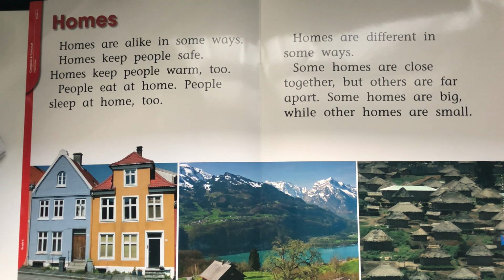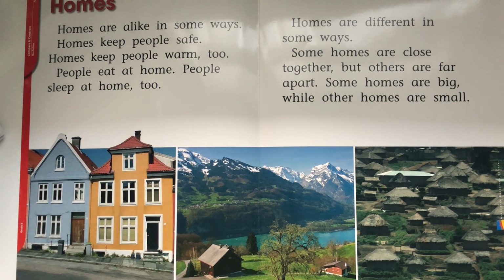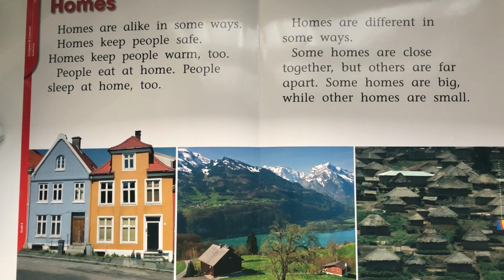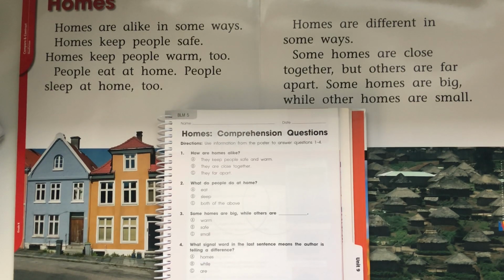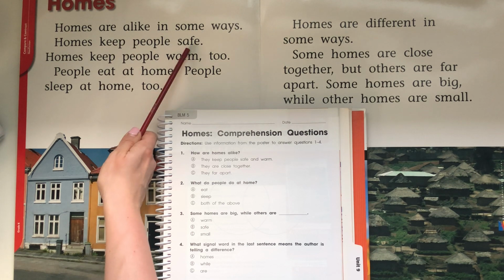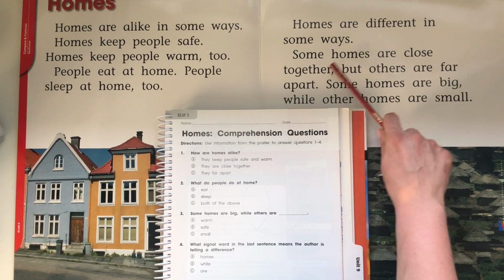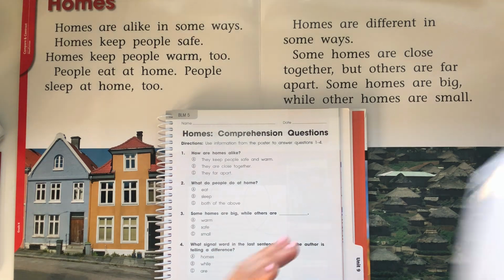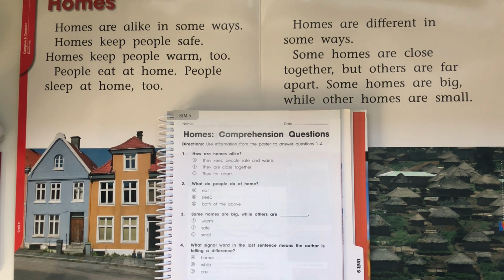4/9 Thursday Reading